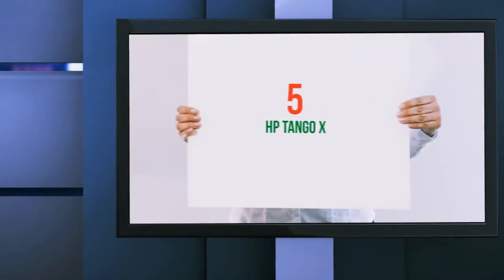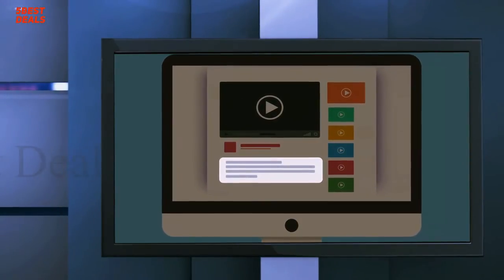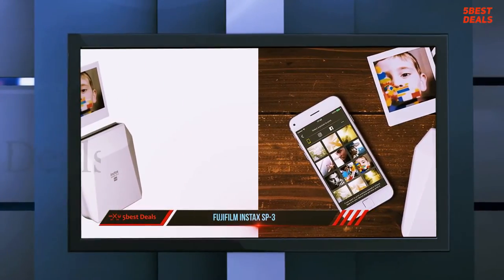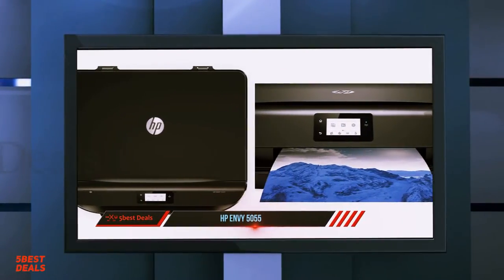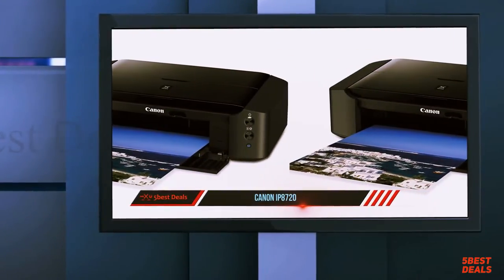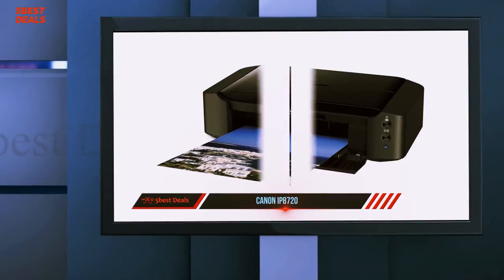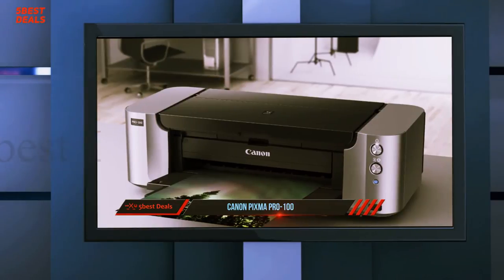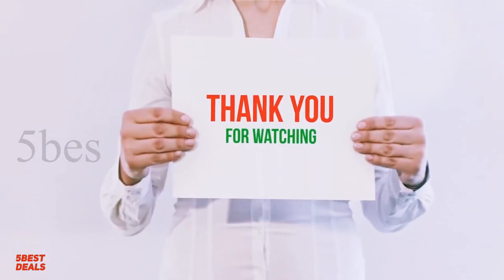✅ Best Photo Printers 2023 - Top 5 BestPhoto Printers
Here is the Updated Prices of the Best Photo Printers in 2023!

Things that we mentioned in this video:
1. Canon PIXMA Pro 100 - B0095F5BCS
2. Canon IP8720 - B00HM0IV52
3. HP ENVY 5055 - B0799D4T89
4. Fujifilm Instax SP 3 - B076DRQ5XB
5. HP Tango X - B07HRG69PR